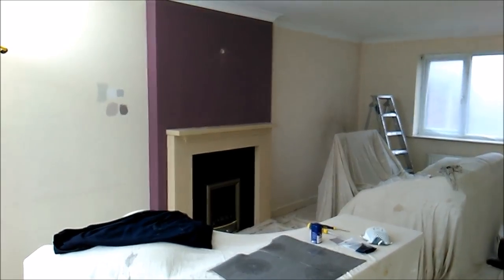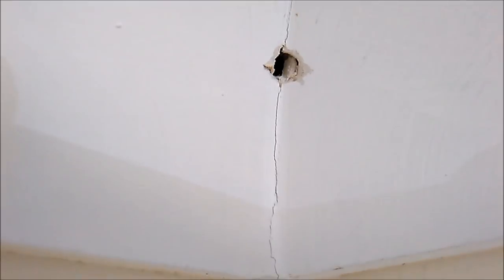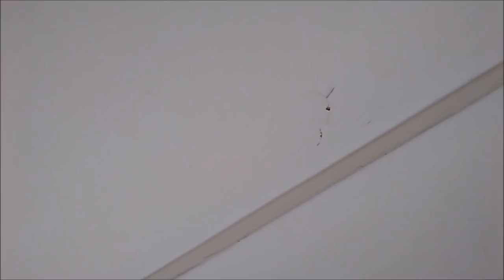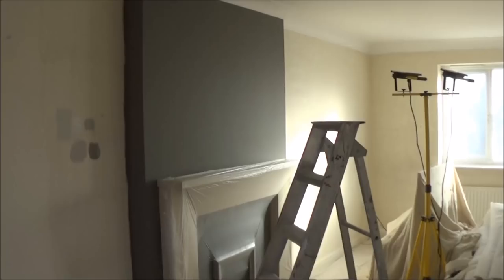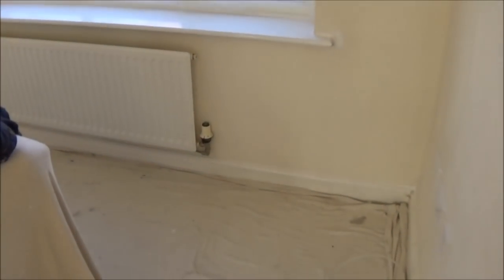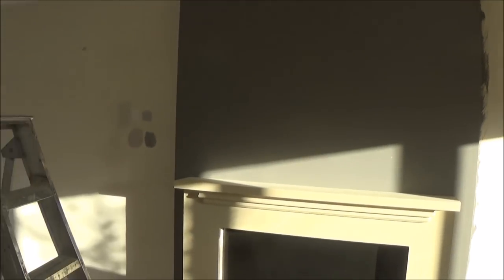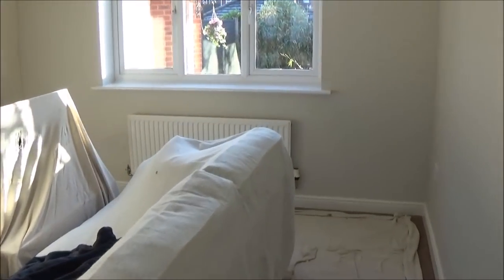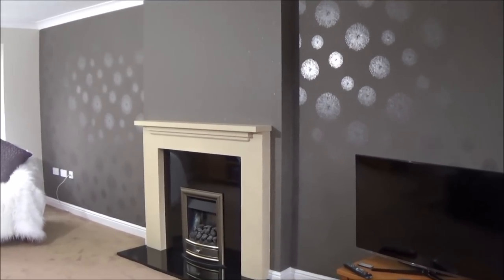Freshly Decorated Lounge Sparkling Finish Glitter paint.